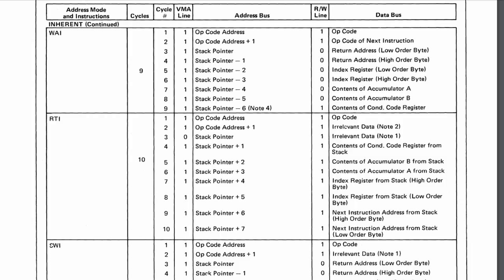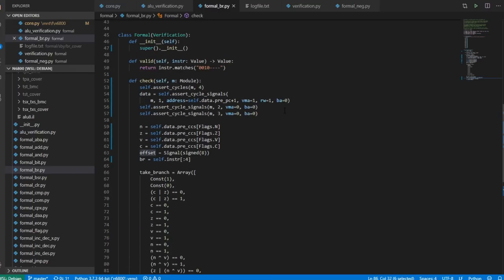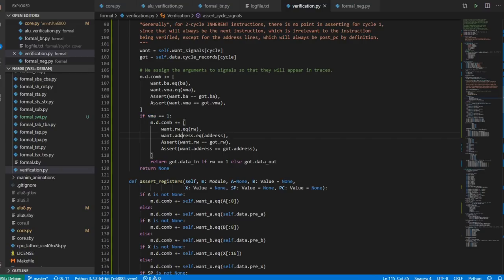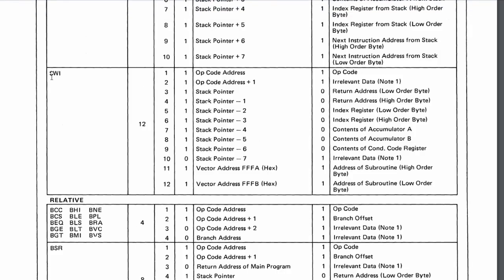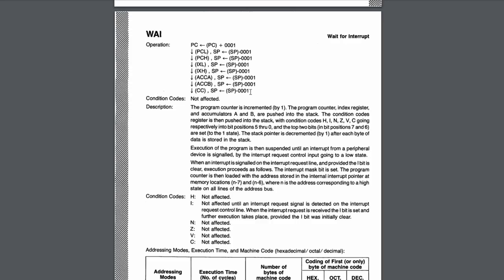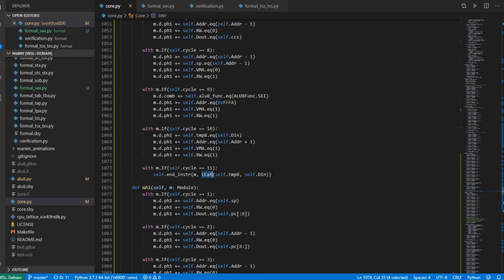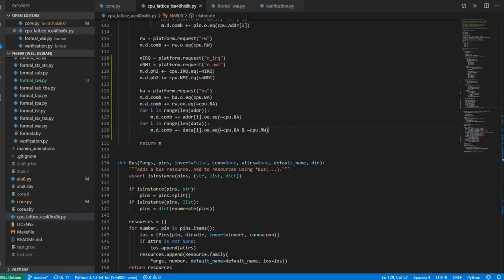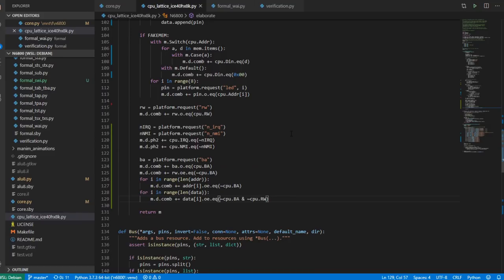Building a 6800 CPU on an FPGA with nMigen (part 10)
Oh, no, it's another video where code gets written and words are spoken! I add the last instructions: RTI, WAI, and SWI, and interrupt capability, and clean up some formal verification code.